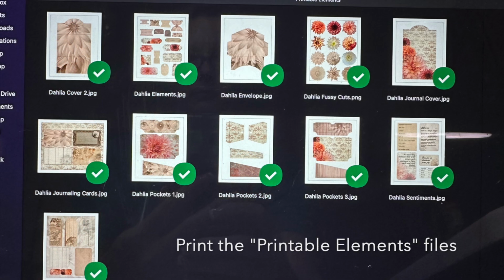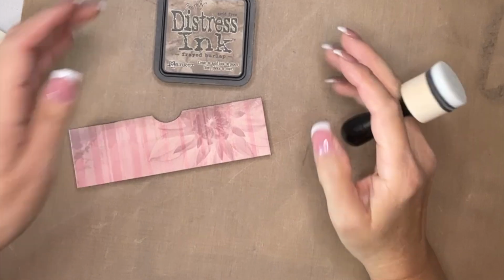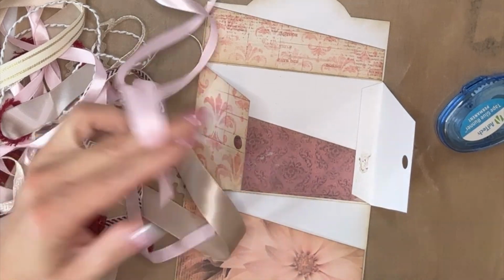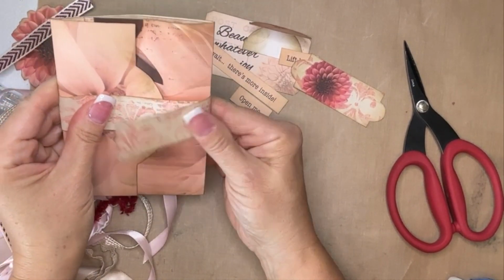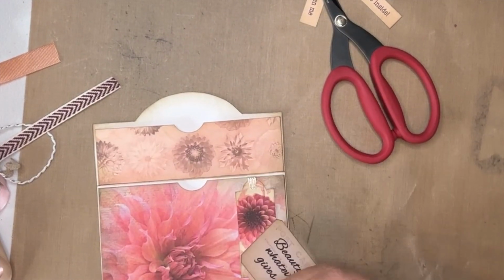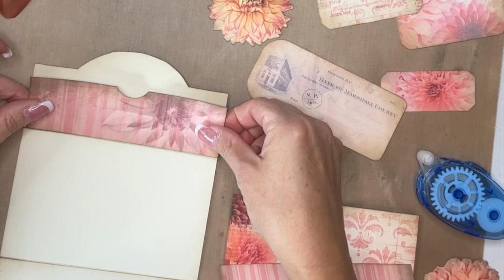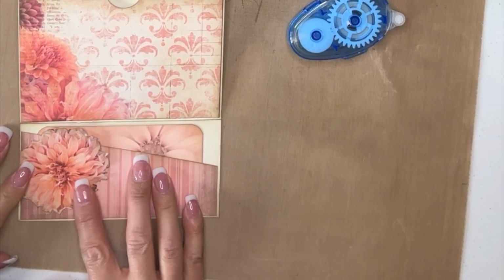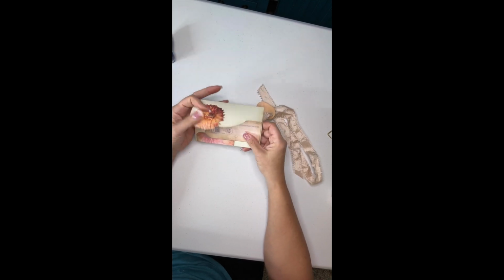Tenaciously Remembered Dancing Dahlia Folio Tutorial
Get ready to create three card/mini album folios with Tenaciously Remembered's "Dancing Dahlias" digital download! For more information or to purchase the digital download

In this video, Tenaciously Remembered founder and owner Jessica Guthrie will walk you through how to use the Dancing Dahlias collection items you printed to create three tri-fold pocket folios to use as cards, mini album inserts and more.

✅ Purchase the Dancing Dahlias collection here:
Dancing Dahlias

✅ Print the Printable Elements on 110-lb cardstock with your color printer and gather up the following supplies: Pencil, journaling pen, 12-inch paper trimmer, scissors, papercrafting adhesive, hole punch or Crop-a-dile, various ribbons and/or fiber. Optional: Score board with scoring tool, Distress Ink in Frayed Burlap and blending tool, decorative paperclips. If you need to purchase any of these items,